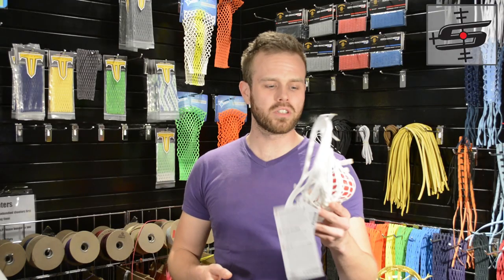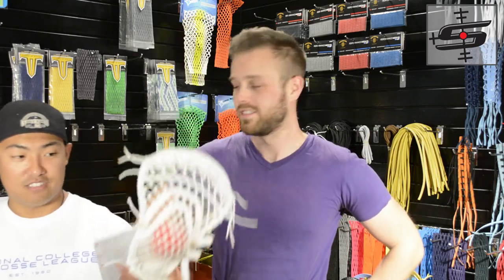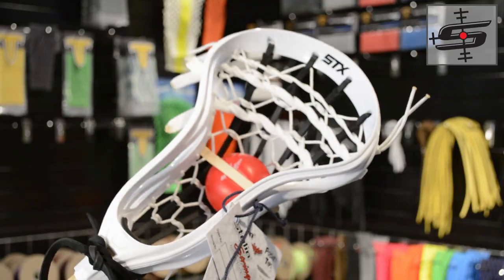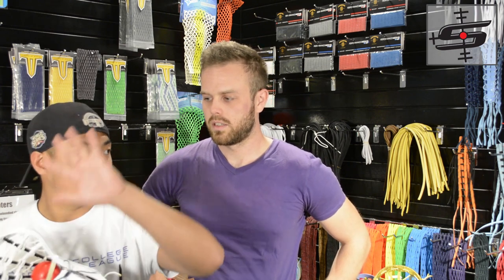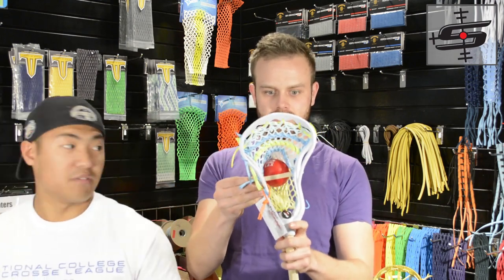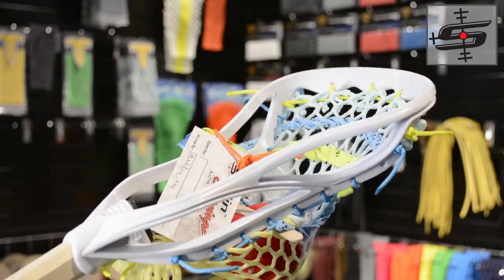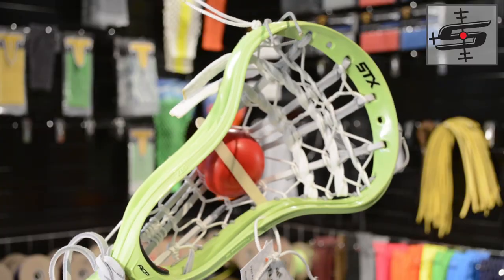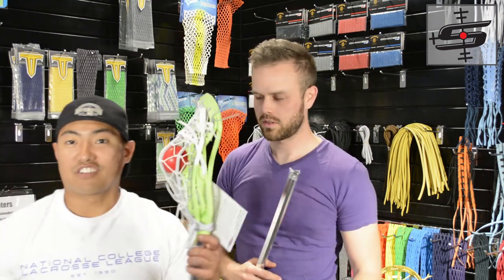SOSO 58: Snapping shafts, Dope Evo 4s &the Draw off